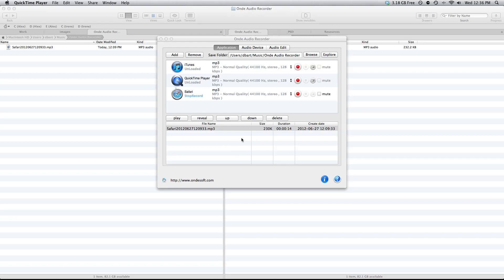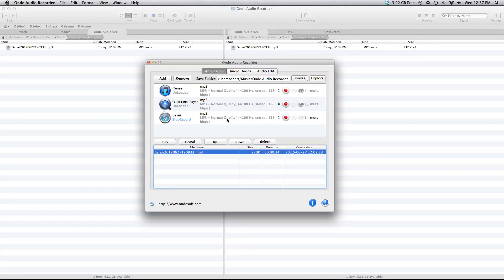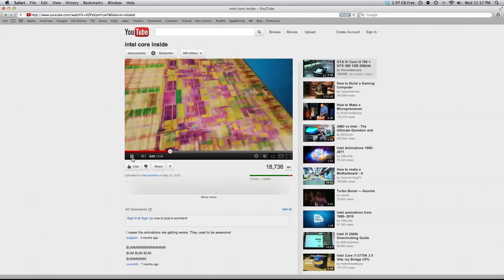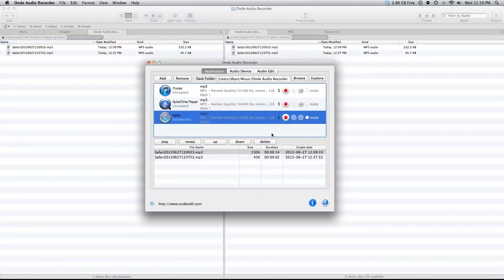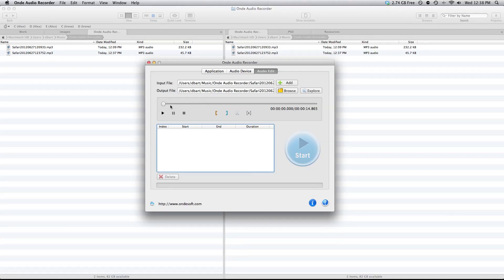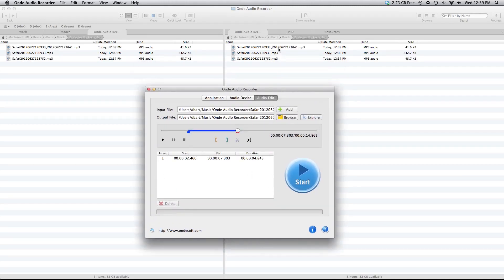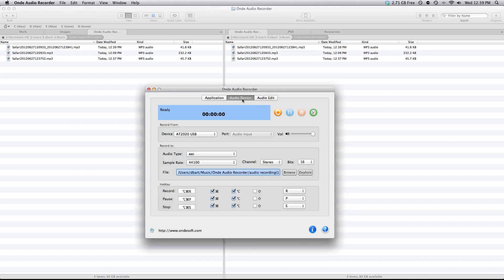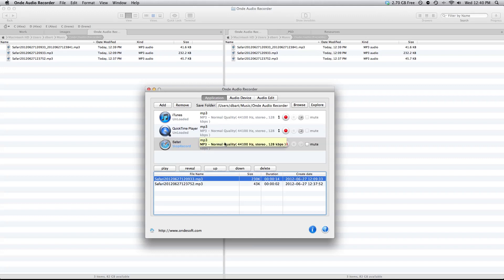Onde Audio Recorder for Mac - App Review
Onde Audio Recorder lets you record just about any sound from almost any application on your Mac! Use it to record songs from YouTube, movies from Quicktime or any other media application on your computer.